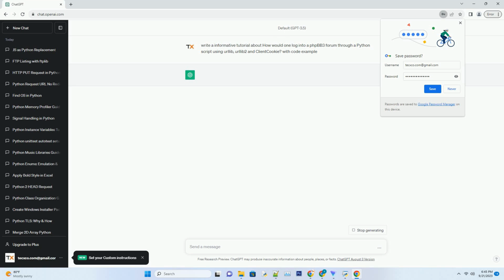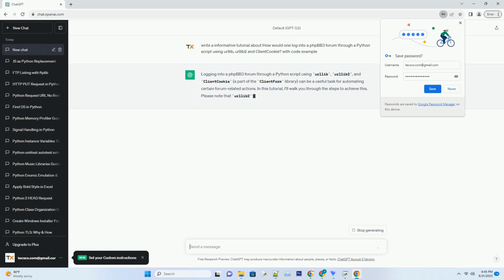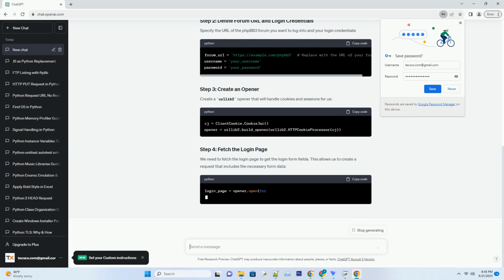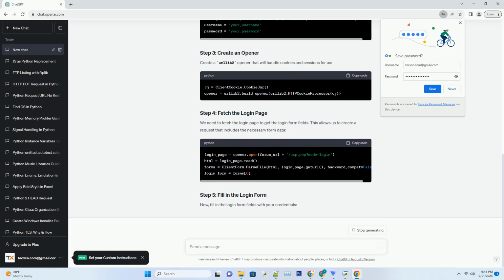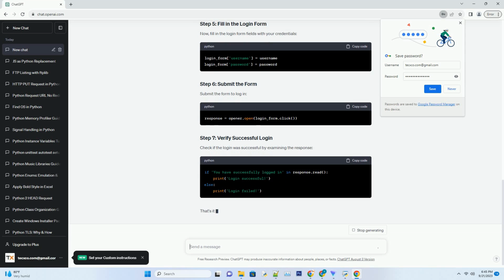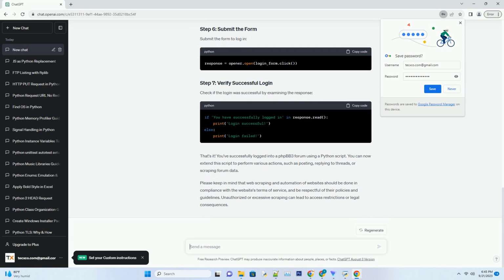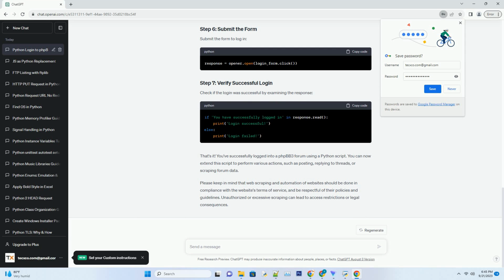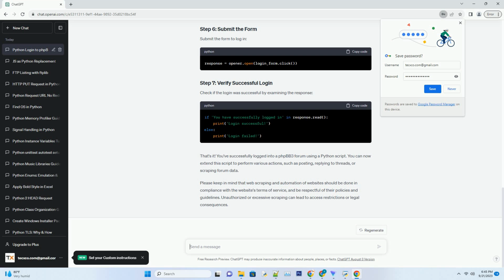How would one log into a phpBB3 forum through a Python script using urllib urllib2 and ClientCookie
logging into a phpbb3 forum through a python script using urllib, urllib2, and clientcookie (a part of the clientform library) can be a useful task for automating certain forum-related actions. in this tutorial, i'll walk you through the steps to achieve this. please note that urllib2 is not available in python 3, so this tutorial assumes you are using python 2.7.
before you begin, make sure you have the following:
start by importing the necessary libraries:
specify the url of the phpbb3 forum you want to log into and your login credentials:
create a urllib2 opener that will handle cookies and sessions for us:
we need to fetch the login page to get the login form fields. this allows us to create a request that includes the necessary form data:
now, fill in the login form fields with your credentials:
submit the form to log in:
check if the login was successful by examining the response:
that's it! you've successfully logged into a phpbb3 forum using a python script. you can now extend this script to perform various actions, such as posting, replying to threads, or scraping forum data.
please keep in mind that web scraping and automation of websites should be done in compliance with the website's terms of service, and be respectful of their policies and guidelines. unauthorized or excessive scraping can lead to access restrictions or legal consequences.